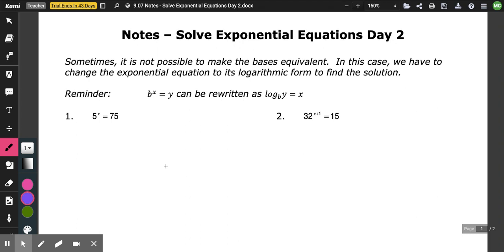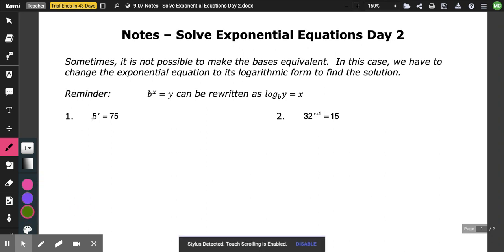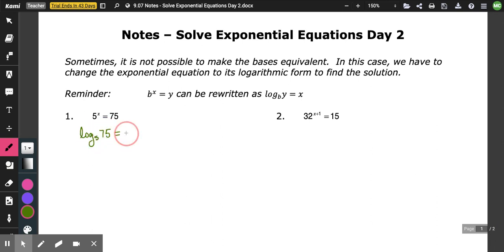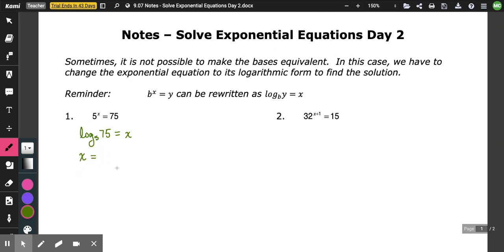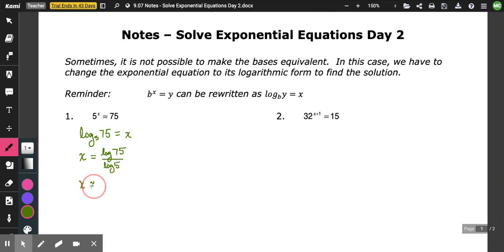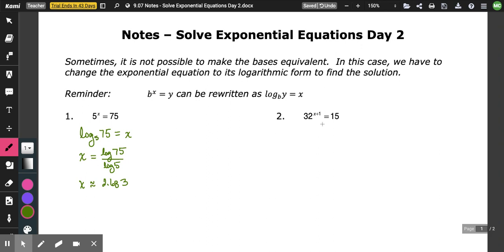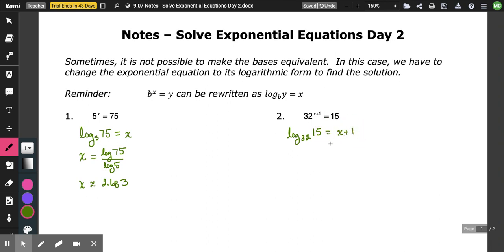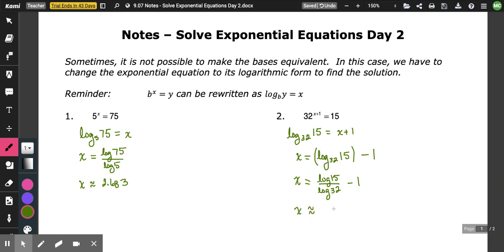9.07 Notes - Solve Exponential Equations Day 2.docx